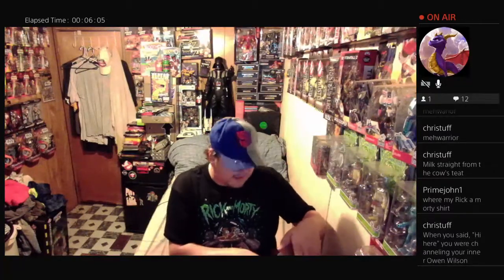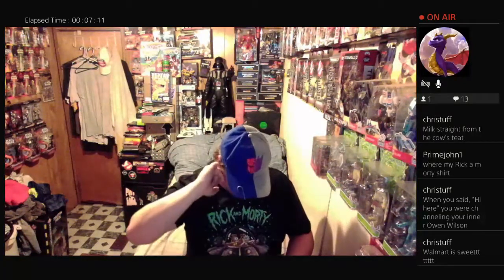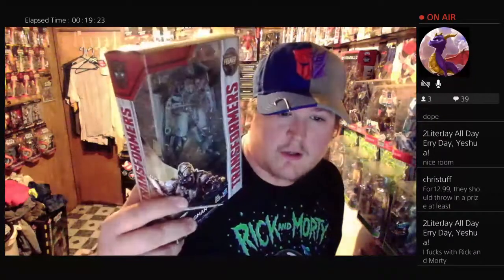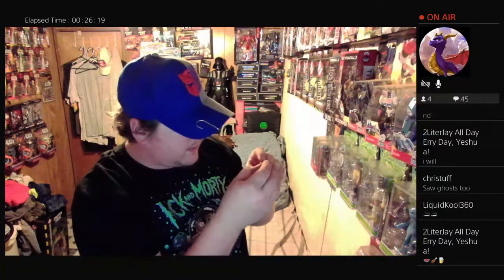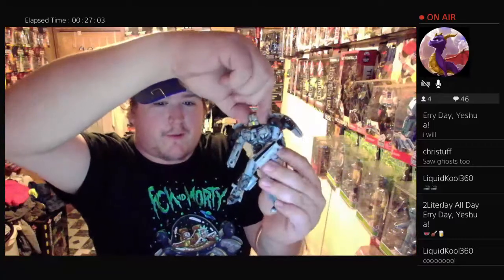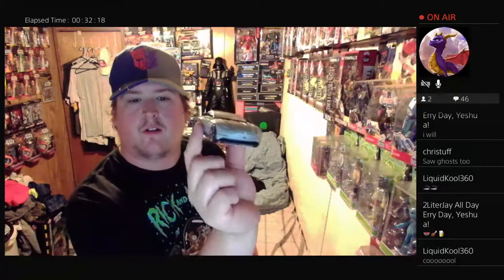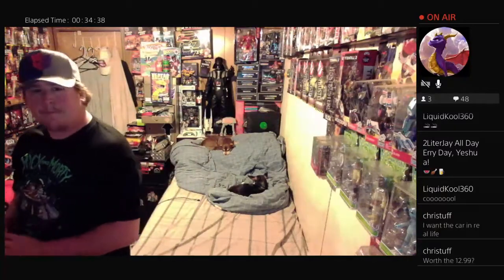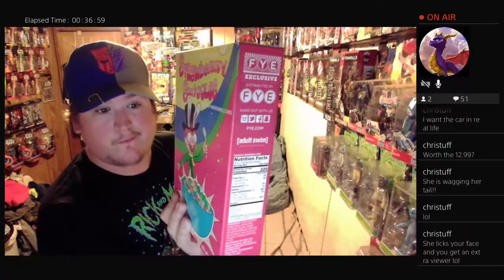Toy Unboxing and reptar cereal taste test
Welcome to my channel i  live stream mostly every day and review action figuires and transformers on my 2nd account transaaron38 dont forget to subscribe to both for daily updates and more.